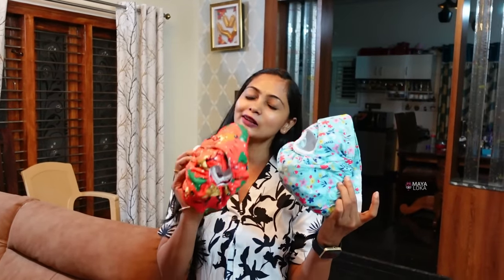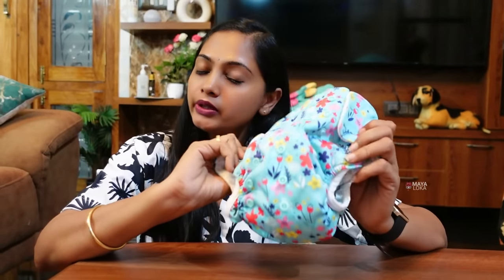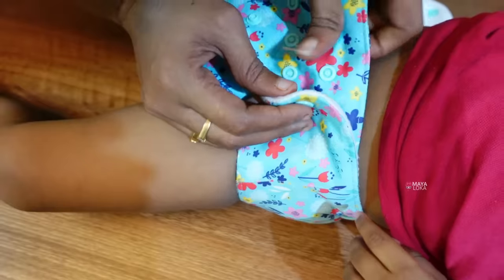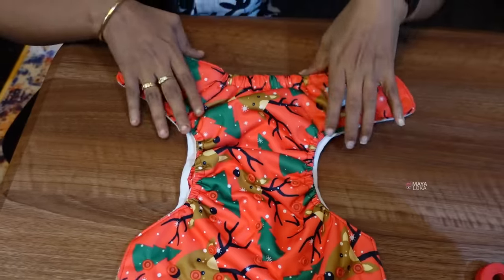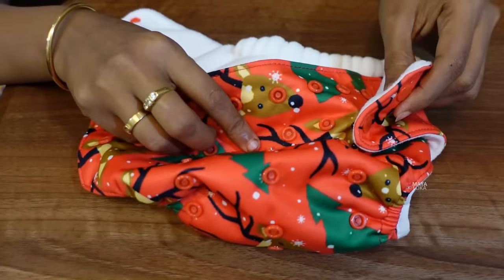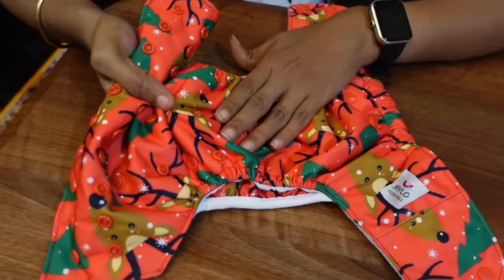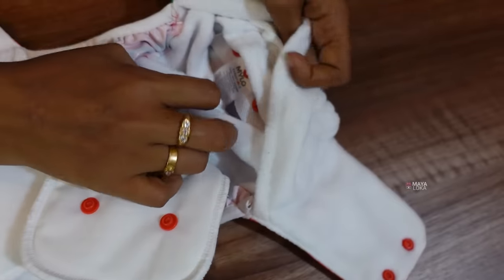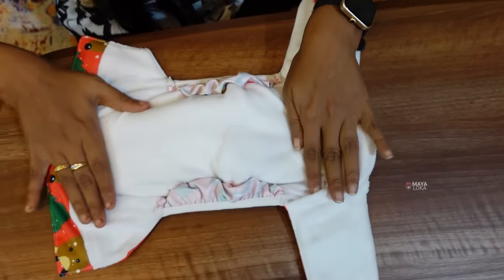ಚಿನ್ನಿಮಾಗೆ ಹೊಸಾ ಕ್ಲಾತ್ ಡೈಪರ್ಸ್, ಹೇಗೆ ಬಳಸೋದು? ಎಷ್ಟು ವರ್ಷ ಬರುತ್ತೆ? How To Use Cloth Diapers In Kannada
Moms love Mylo Cloth Diapers for their baby because it's certified safe for baby's skin and affordable. It can be used from 3 months upto 3 years of age, keeps your baby dry & rash free for 5 hours and can be reused upto 300+ times saving Rs.20,000 a year.